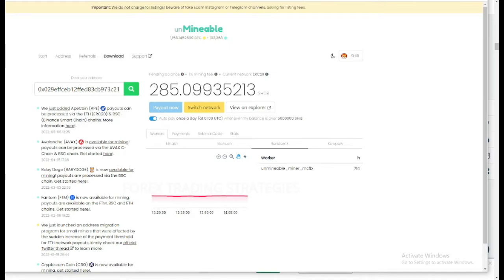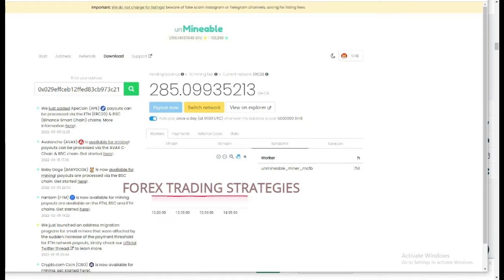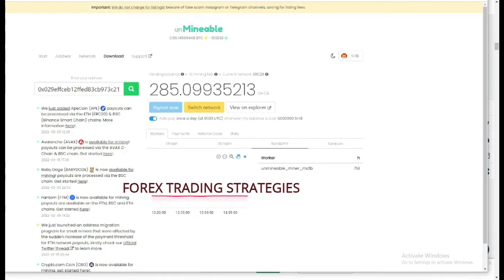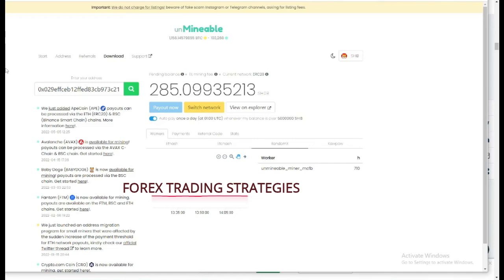I tried CRYPTO MINING via unmineable miner - unmineable cpu mining test - Forex Trading Strategies